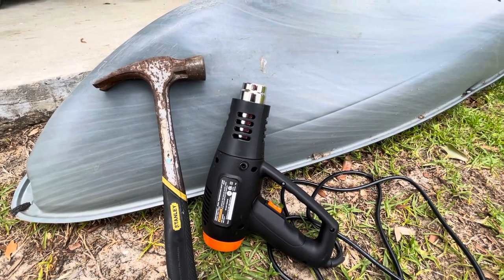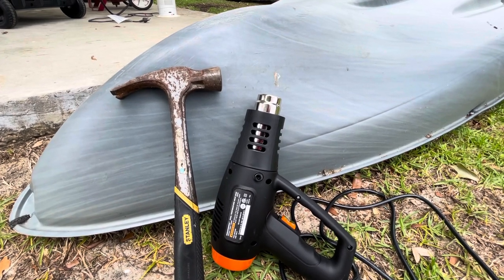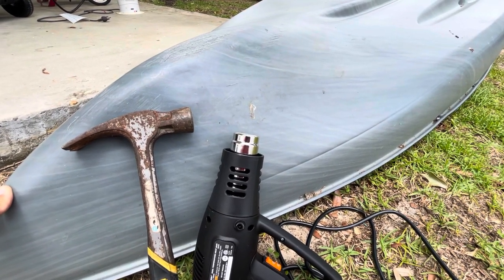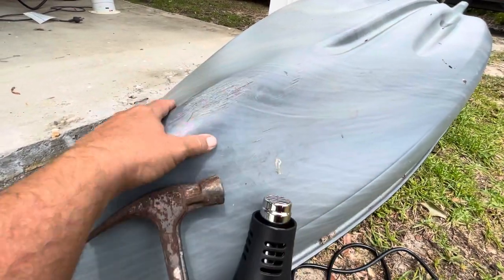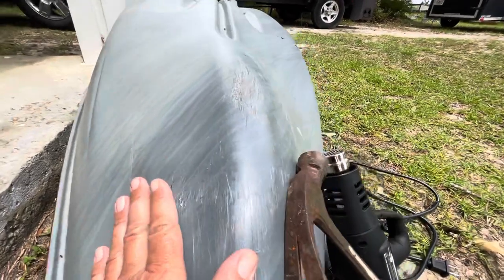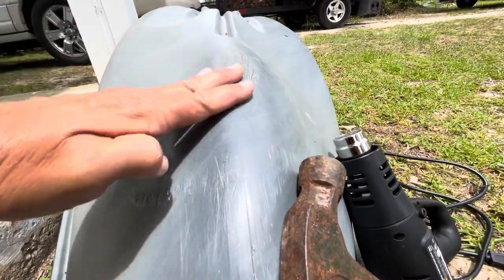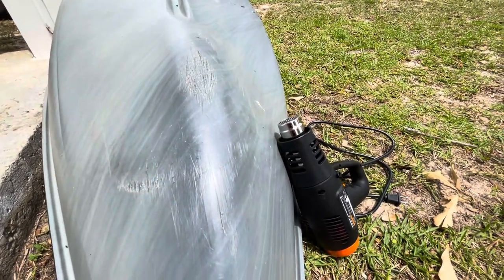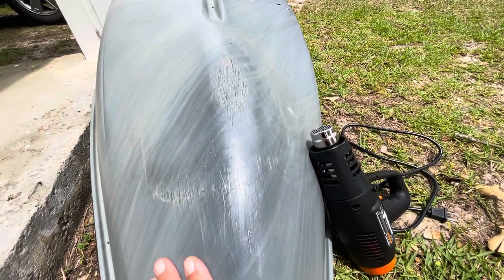Repair Dented Kayak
This short video is to describe the process I used to repair my sons small kayak... to repair a large dent in the bow end of the hull.  It had been sitting on its hull full of water... and it dented.
IMPORTANT: Keep heating gun moving evenly over the area.
TO NOTE: I apologize for not including the actual process... as I completely forgot to video it.  Hopefully my explanation is sufficient.

Two items I used: hammer and a heat gun on low setting.